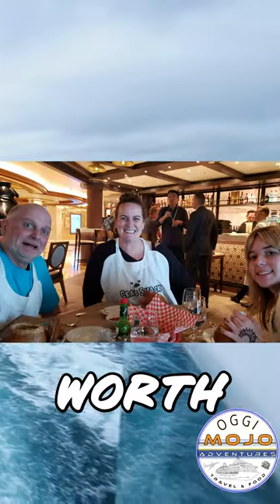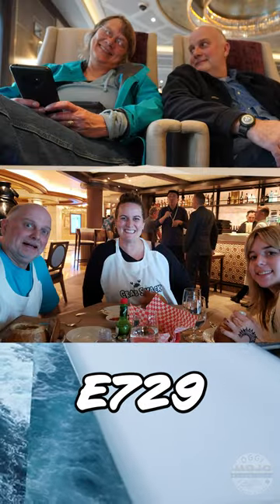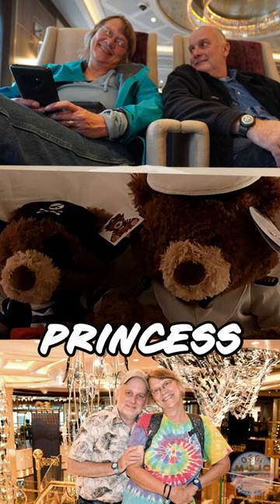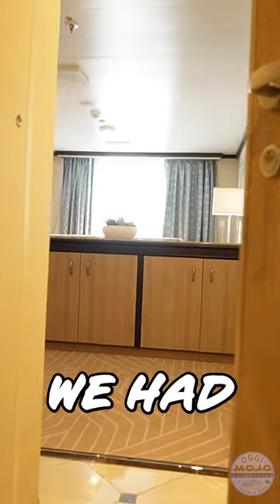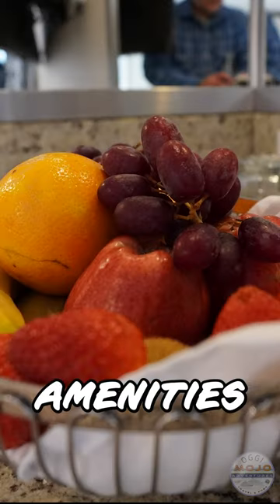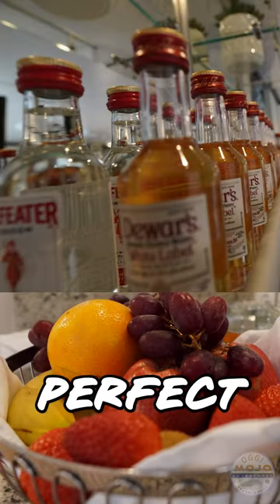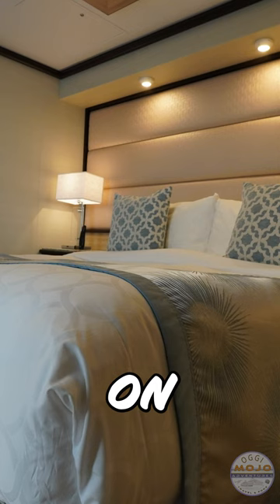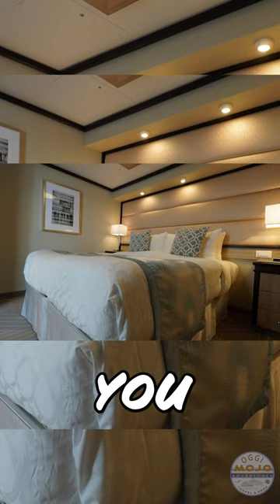Unveiling Secrets of the Luxury Owners Suite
Take a cruise ship tour of the luxurious owner's suite on the Discovery Princess cruise ship and discover its hidden secrets. From the spacious living area to the private balcony, see all the benefits and amenities that come with this exclusive suite. Join us on this virtual journey and get a taste of the ultimate luxury experience onboard!